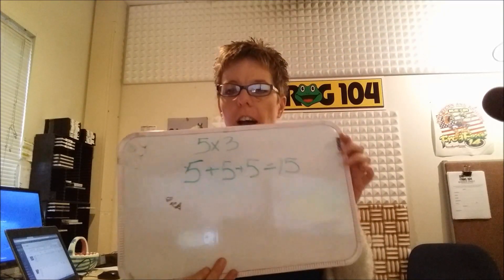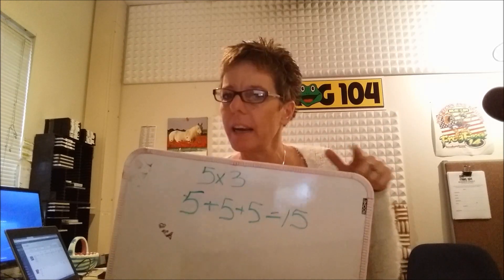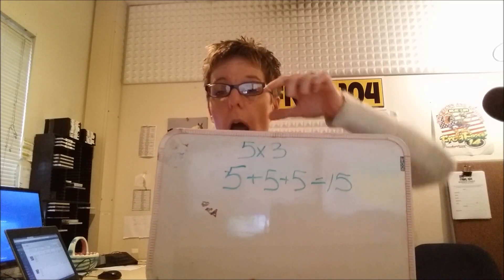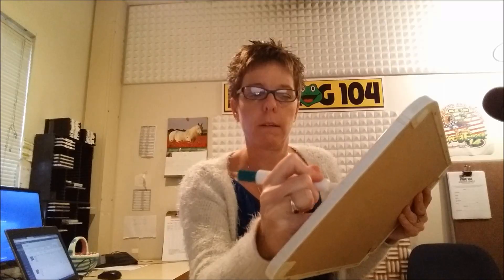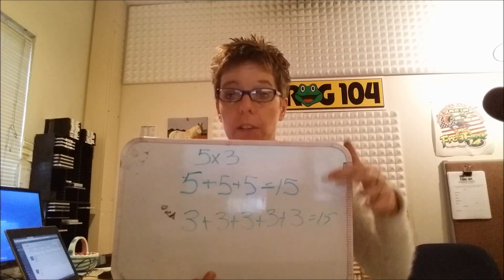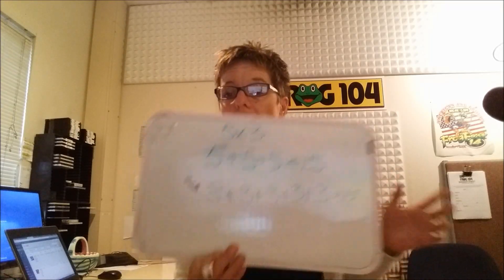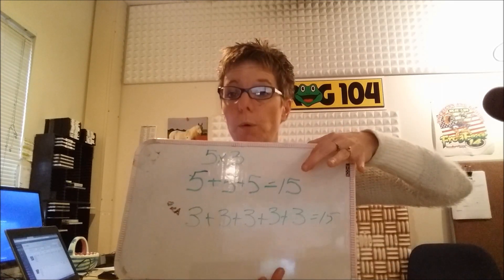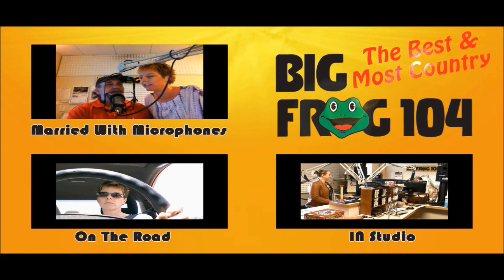Why is 5+5+5=15 Wrong on Common Core Test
What is 5x3? 15 right. Why is 5+5+5=15 on Common Core math tests wrong.